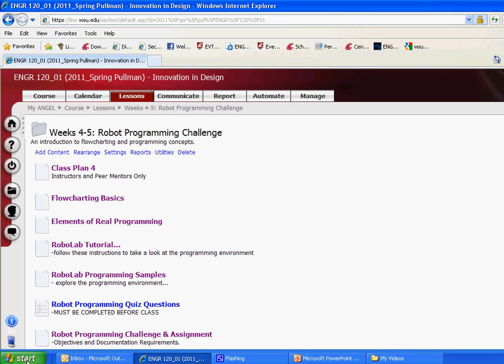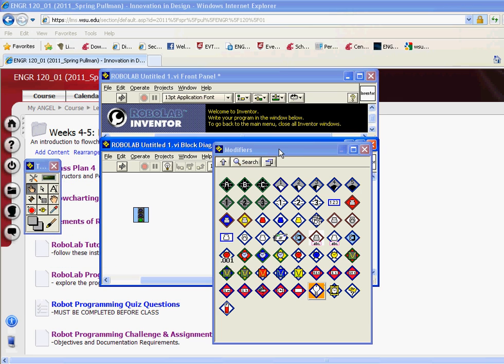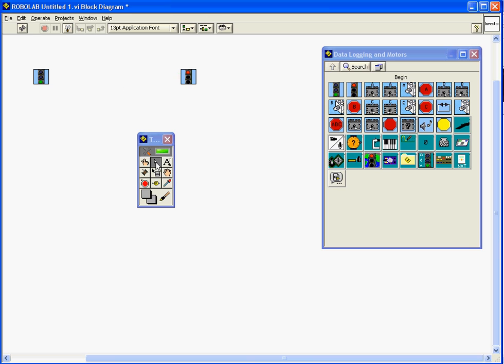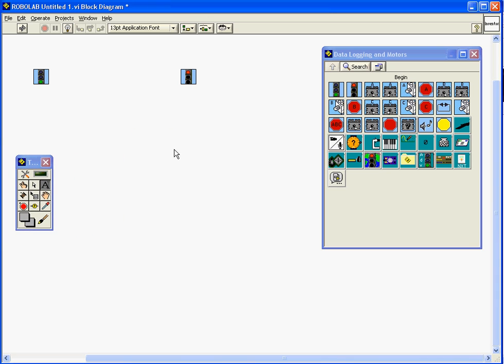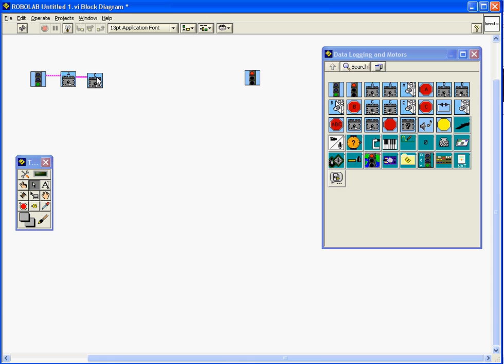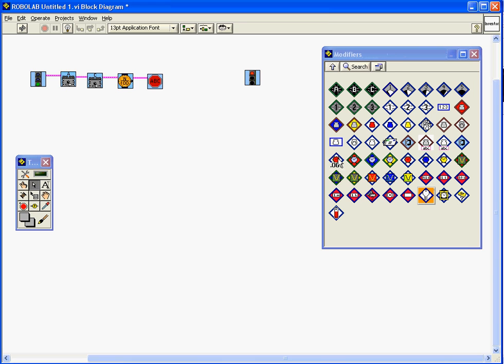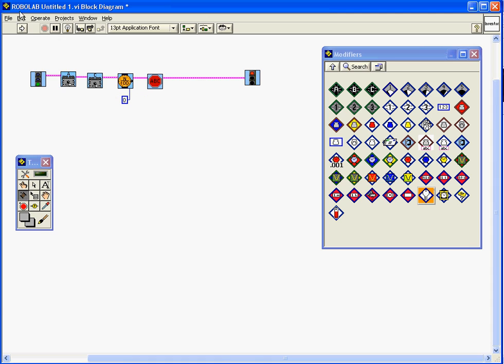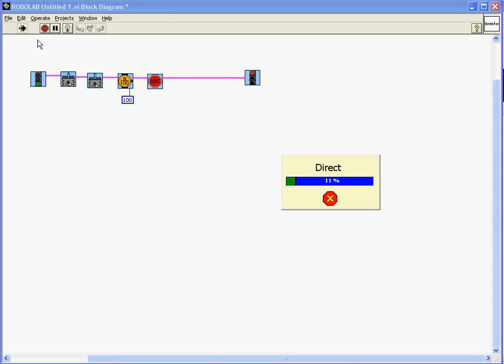Robot Program 1-ENGR 120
Getting started with programming the Lego RCX controller for ENGR 120. How to open and program using the RoboLab 2.9 environment. Make sure and watch the expected robot performance for each of the sample programs to be completed during Week 1 of our programming activities.

Timed Motion...Quiz Question: "If you don't see the Functions or Tools Palettes, which pull-down menu do you use to restore them?"
ANSWER: Windows...hit this pull-down menu and select the Palette you are missing. This usually happens when you close one by accident.